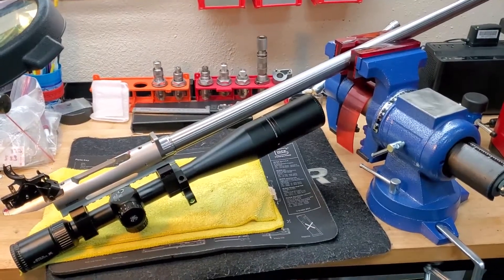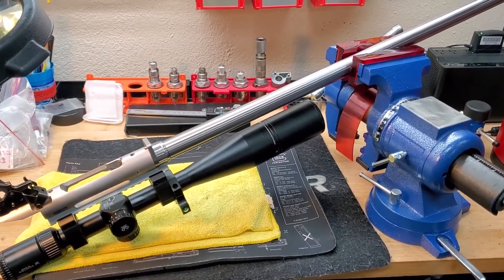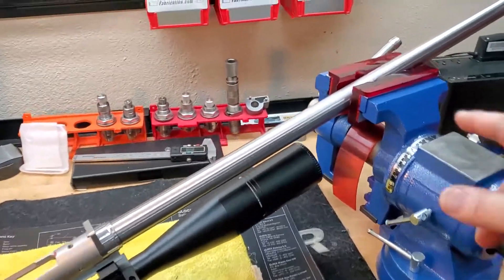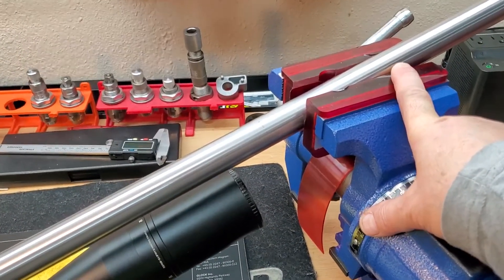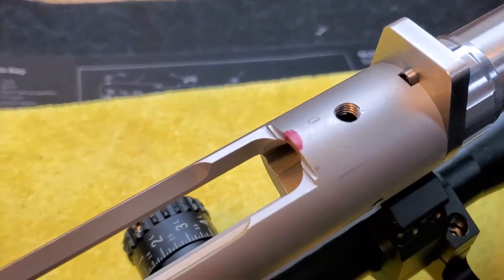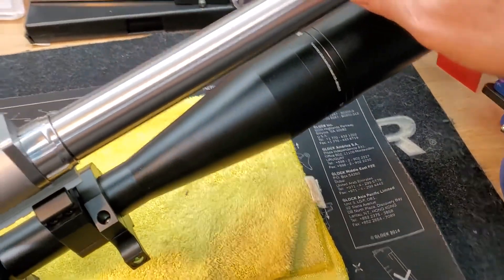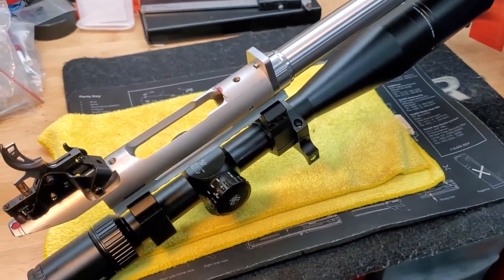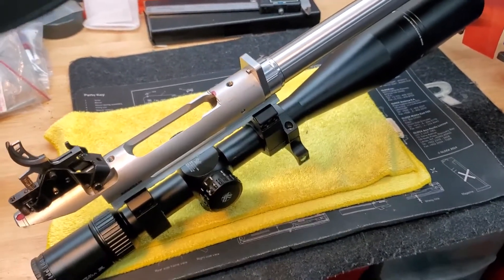How to notch a Savage SA action for 6.5 PRC caliber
Part 2 video on how to notch a Savage SA receiver so a long 6.5 PRC round can be fed from an MDT no-binder plate magazine.